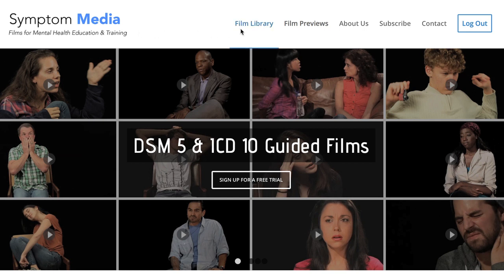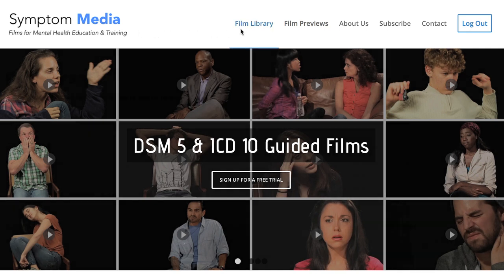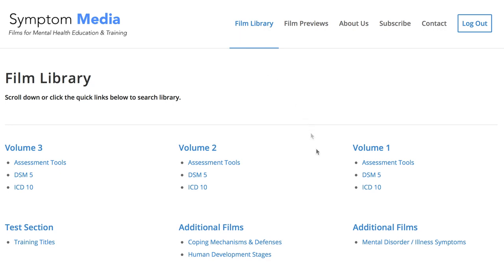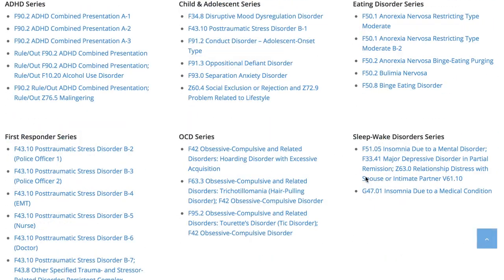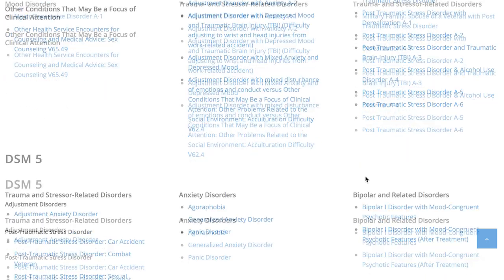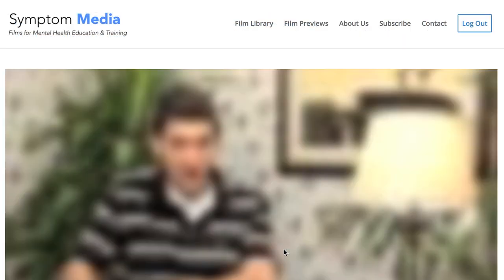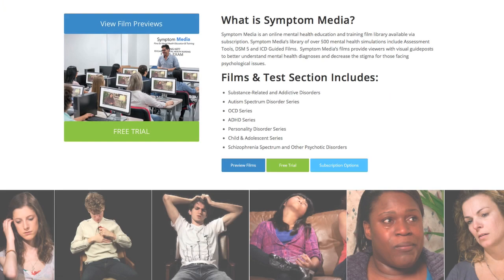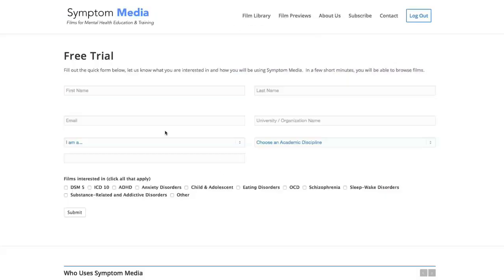Schizophrenia with Delusions Example DSM-5-TR Symptoms Psychology Film